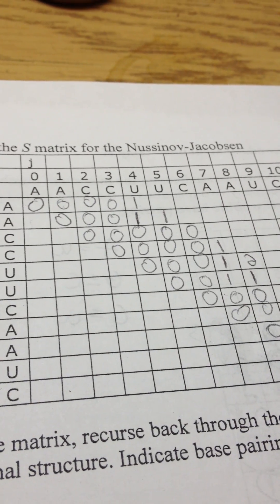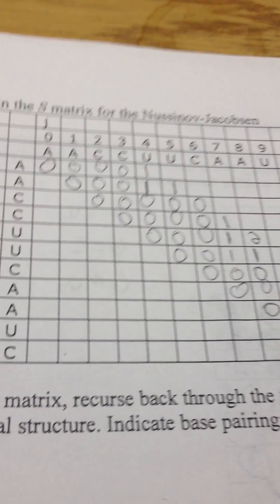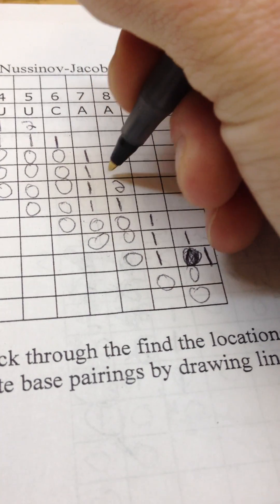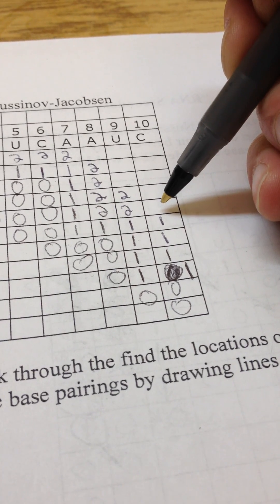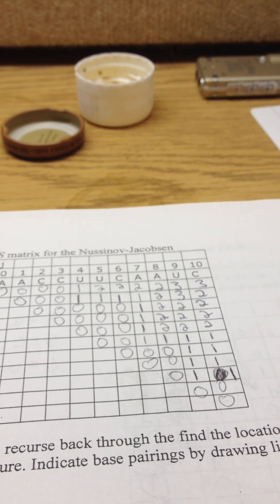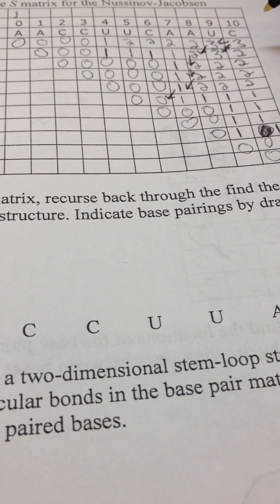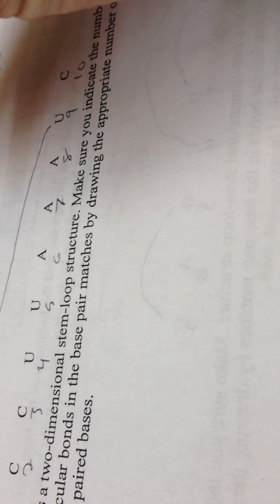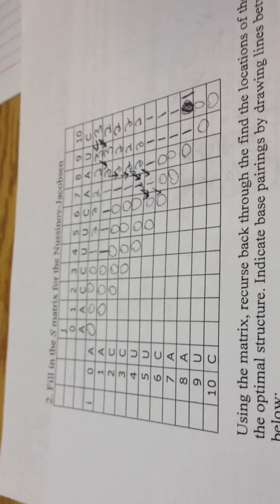Nussinov Jacobsen S sheet How to!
This is a video how to begin doing a simple Nussinov Jacobsen S matrix.  This video does not show how to seek hairpin loops but only shows how to begin doing the simple matrix.